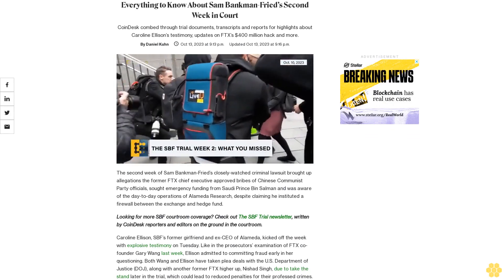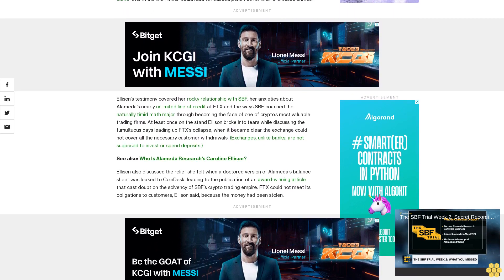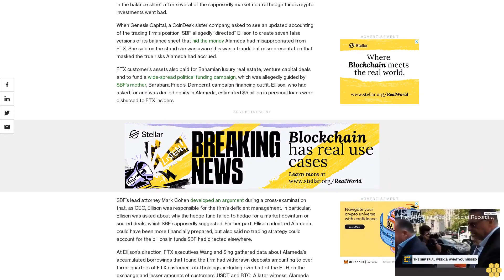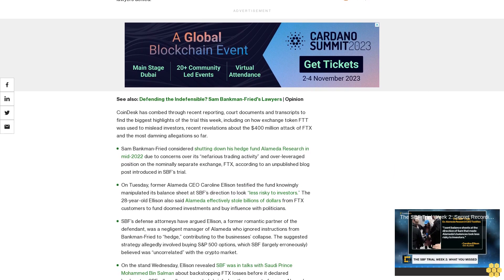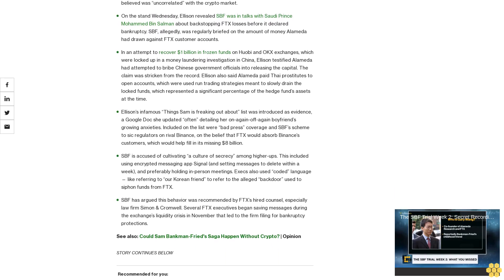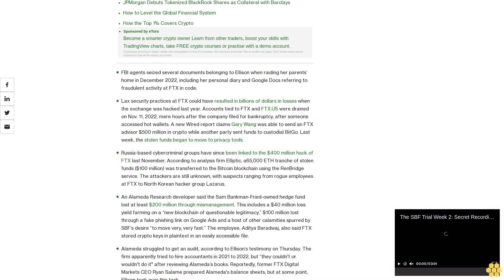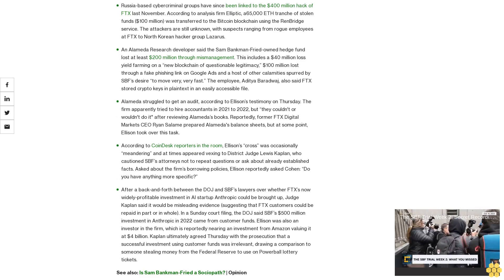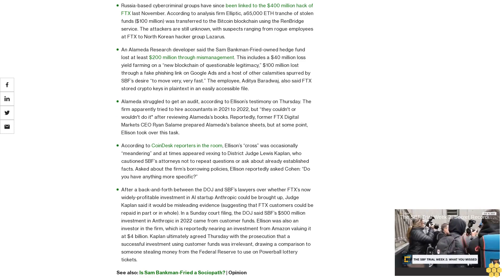Everything to Know About Sam Bankman-Fried’s Second Week in Court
CoinDesk combed through trial documents, transcripts and reports for highlights about Caroline Ellison’s testimony, updates on FTX’s $400 million hack and more.

The second week of Sam Bankman-Fried’s closely-watched criminal lawsuit brought up allegations the former FTX chief executive approved bribes of Chinese Communist Party officials, sought emergency funding from Saudi Prince Bin Salman and was aware of the day-to-day operations of Alameda Research, despite claiming he instituted a firewall between the exchange and hedge fund.

Looking for more SBF courtroom coverage? Check out The SBF Trial newsletter, written by CoinDesk reporters and editors on the ground in the courtroom.

Caroline Ellison, SBF’s former girlfriend and ex-CEO of Alameda, kicked off the week with explosive testimony on Tuesday. Like in the prosecutors’ examination of FTX co-founder Gary Wang last week, Ellison admitted to committing fraud early in her questioning. Both Wang and Ellison have taken plea deals with the U.S. Department of Justice (DOJ), along with another former FTX higher up, Nishad Singh, due to take the stand later in the trial, which could lead to reduced penalties for their professed crimes.

Ellison’s testimony covered her rocky relationship with SBF, her anxieties about Alameda’s nearly unlimited line of credit at FTX and the ways SBF coached the naturally timid math major through becoming the face of one of crypto’s most valuable trading firms. At least once on the stand Ellison broke into tears while discussing the tumultuous days leading up FTX’s collapse, when it became clear the exchange could not cover all the necessary customer withdrawals. (Exchanges, unlike banks, are not supposed to invest or spend deposits.)

See also: Who Is Alameda Research's Caroline Ellison?

Ellison also discussed the relief she felt when a doctored version of Alameda’s balance sheet was leaked to CoinDesk, leading to the publication of an award-winning article that cast doubt on the solvency of SBF’s crypto trading empire. FTX could not meet its obligations to customers, Ellison said, because the money had been stolen.

According to Ellison, FTX customer funds were withdrawn to meet many of Alameda’s financial obligations, including loans it took out from crypto lenders and to patch holes in the balance sheet after several of the supposedly market neutral hedge fund’s crypto investments went bad.

When Genesis Capital, a CoinDesk sister company, asked to see an updated accounting of the trading firm’s position, SBF allegedly “directed” Ellison to create seven false versions of its balance sheet that hid the money Alameda had misappropriated from FTX. She said on the stand she was aware this was a fraudulent misrepresentation that masked the true risks Alameda had accrued.

FTX customer’s assets also paid for Bahamian luxury real estate, venture capital deals and to fund a wide-spread political funding campaign, which was allegedly guided by SBF’s mother, Barabara Fried’s, Democrat campaign financing outfit. Ellison, who had asked for and was denied equity in Alameda, estimated $5 billion in personal loans were disbursed to FTX insiders.

SBF’s lead attorney Mark Cohen developed an argument during a cross-examination that, as CEO, Ellison was responsible for the firm’s deficient management. In particular, Ellison was asked about why the hedge fund failed to hedge for a market downturn or...